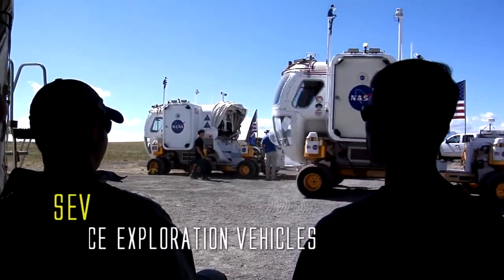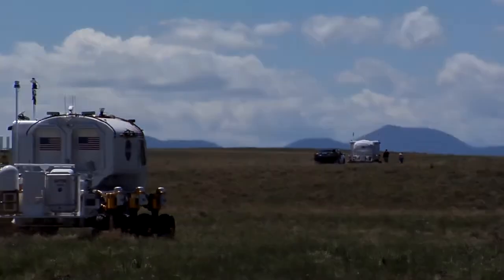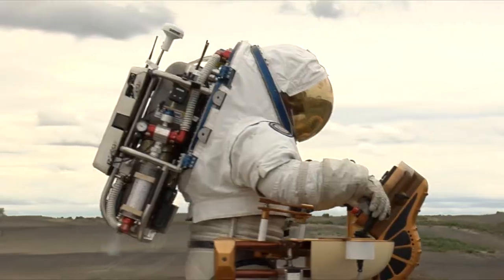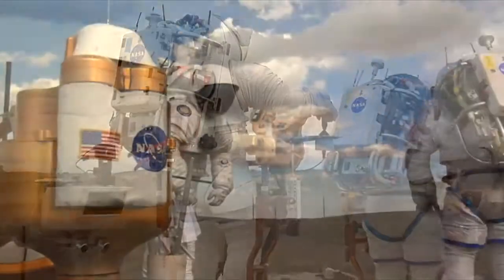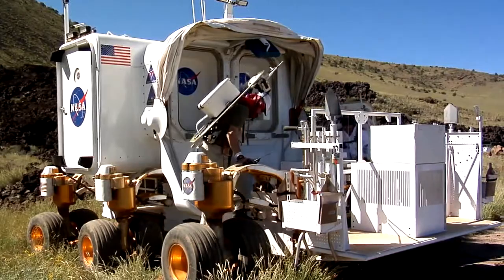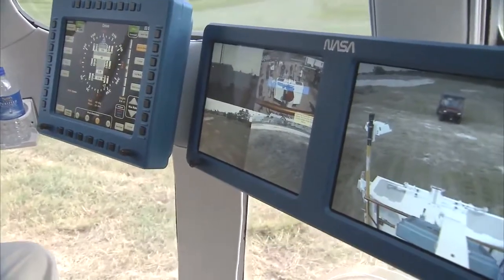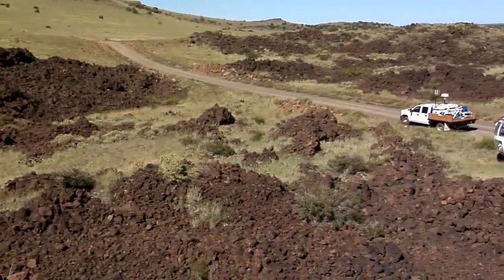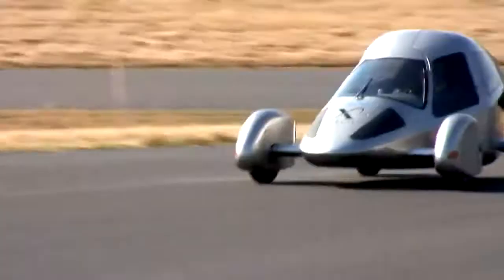NASA Desert RATS Testing the Space Exploration Vehicle